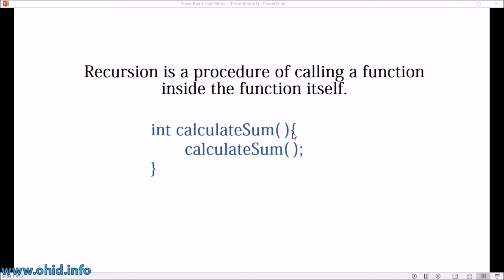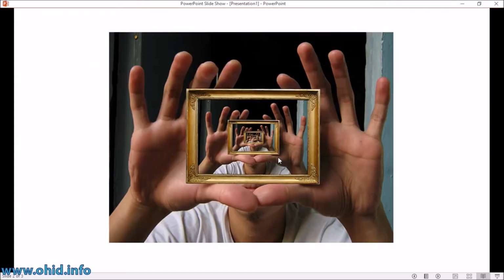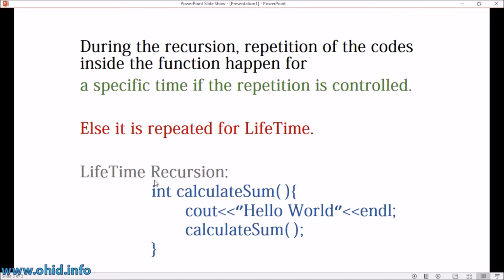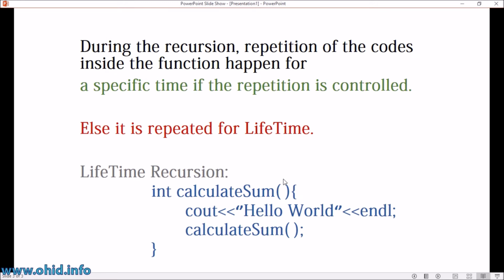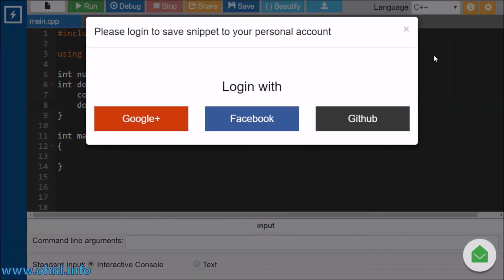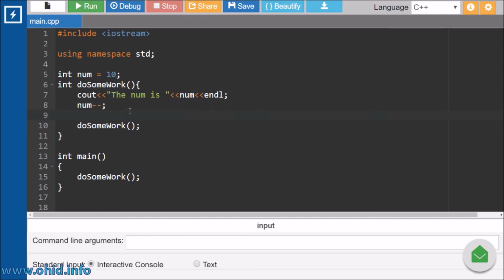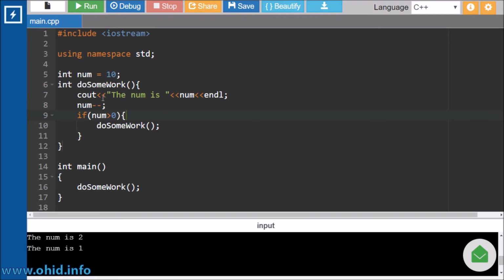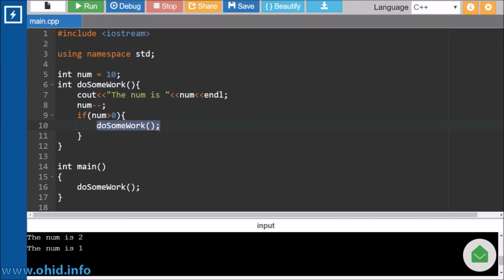Programming Misconceptions #4: How Recursion works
In this video, we will learn about recursion in programming languages.
💪 Difficulty: Beginner
❓   Pre-Requisite: None